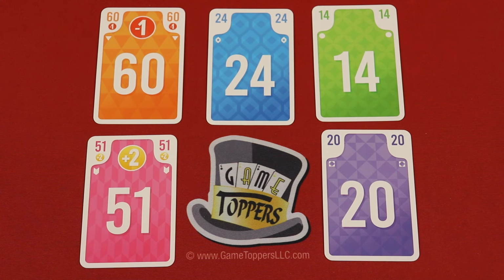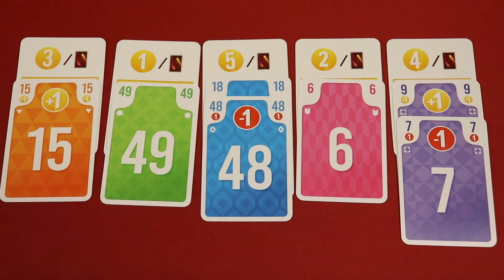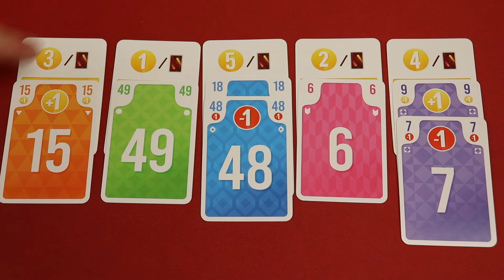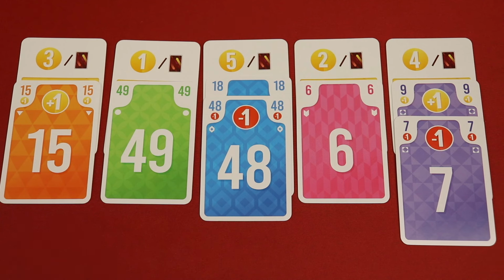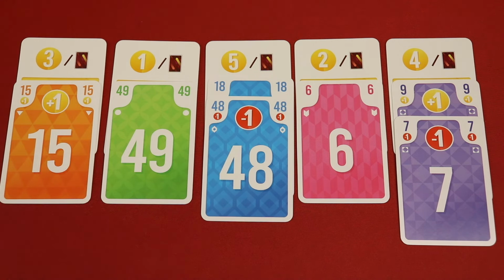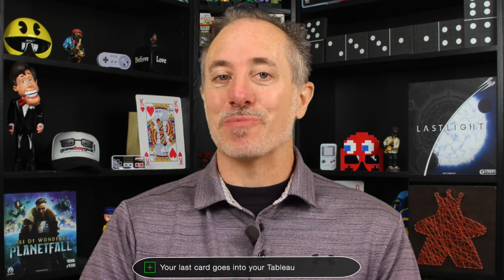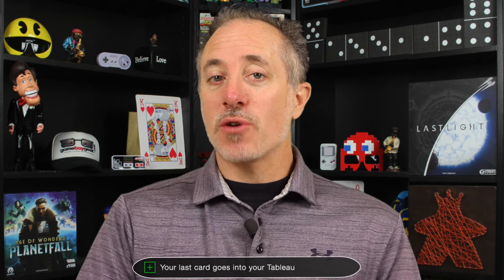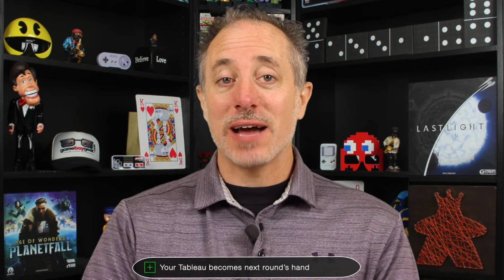Mind Up Review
My review of this card game that feels like a classic game from the 80’s but still feels modern at the same time by Pandasaurus Games! In this video I show you how to play Mind Up as you get an overview of the gameplay and learn the rules. It feels similar to the second half of the popular game For Sale!

0:00 - Introduction
0:27 - Overview
4:08 - Final Thoughts